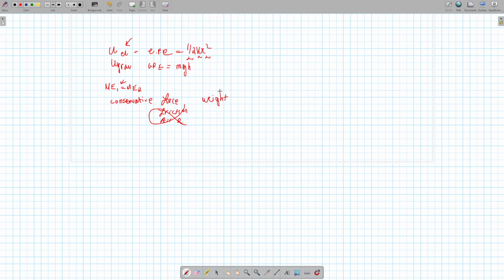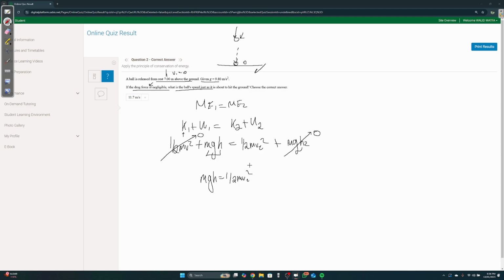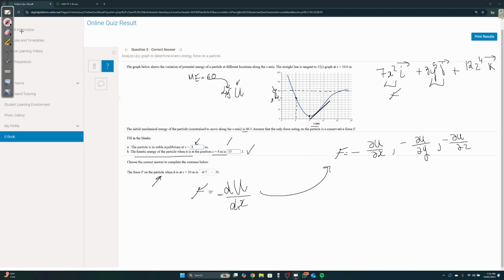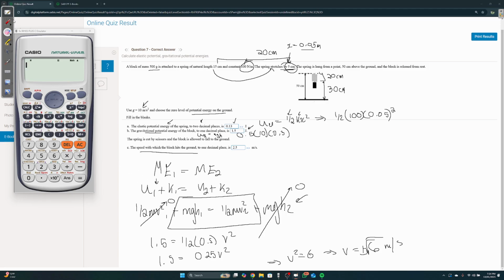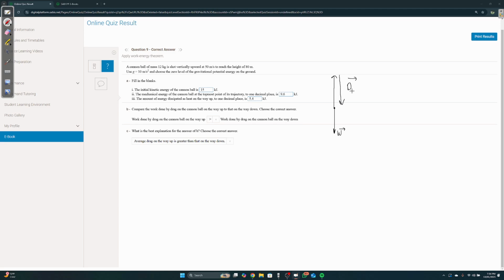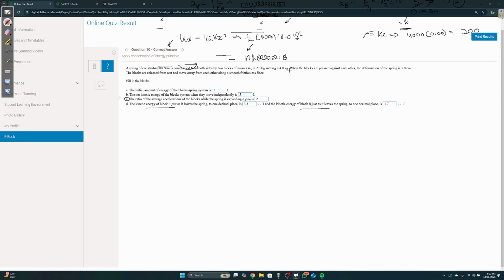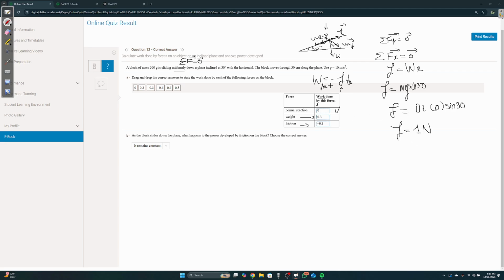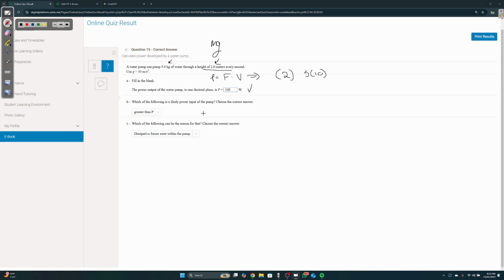T2W5 Mechanics M CA